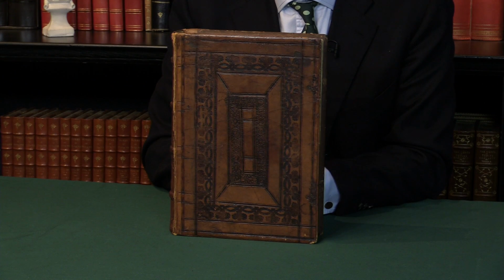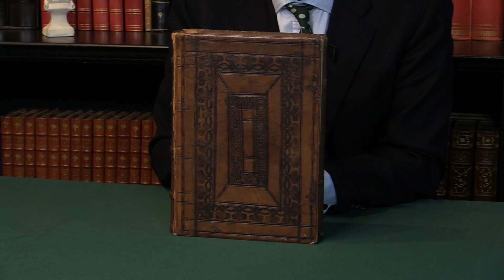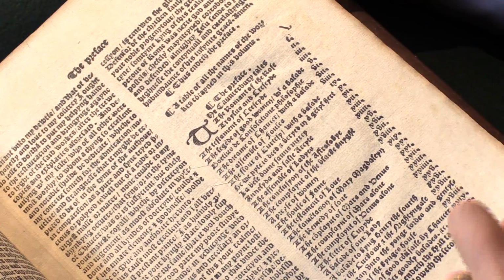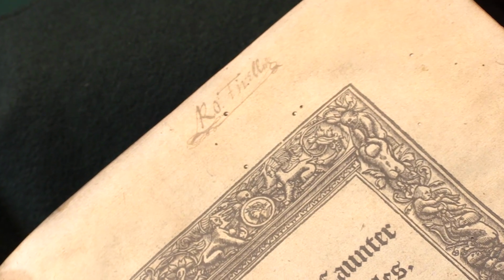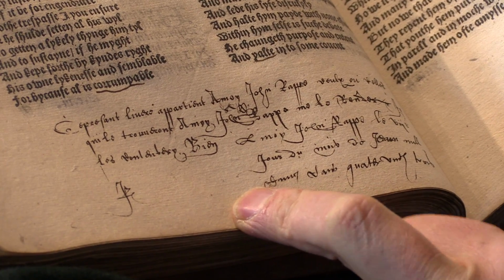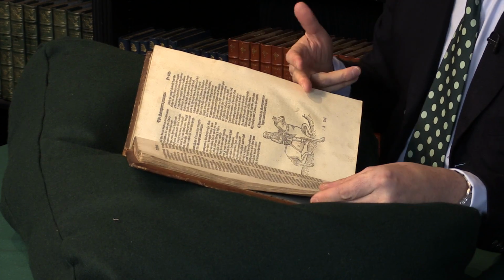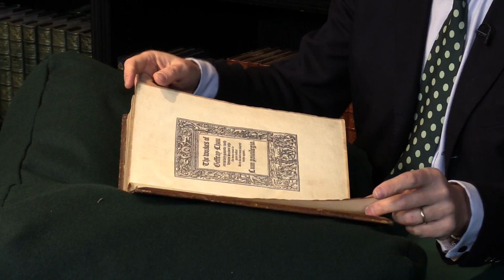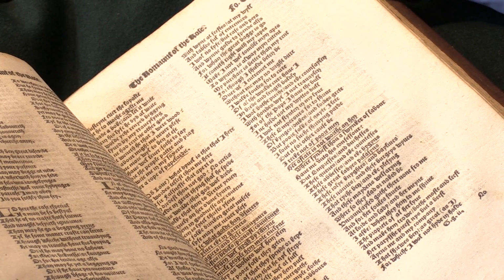CHAUCER, Geoffrey. [The workes of Geffrey Chaucer, newlie printed...], 1532. Peter Harrington.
[The workes of Geffrey Chaucer, London: by Thomas Godfray, 1532.

Presented by Adam Douglas, Senior Rare Book Specialist at Peter Harrington.

Folio (312 x 213 mm). Contemporary blind-tooled calf lifted from the original binding and relaid on heavy boards and rebacked to style (a pencilled note dates the restoration 1946), the sides panelled with a stylised wheatsheaf roll and a decorative roll incorporating heads, the fore edges showing the marks where clasps and catches were formerly attached. Housed in a dark brown cloth flat back box. 394 (of 397) leaves (lacking A1–3, supplied in good quality facsimile). Black letter, text in double columns. 20 woodcut illustrations from 15 blocks, section-titles within woodcut compartments (McKerrow & Ferguson 19) for “The Romaunt of the Rose,” “Troylus and Creseyde,” “Boetius de consolatione philosophie,” “How Pite is Ded and Beried in a Gentyll Hert,” and “The Testament of Love,” all with continuous foliation and signatures, QQ3 cancelled as usual and replaced by four leaves incorporating Robert Henryson’s Testament of Criseyde. Early ownership inscriptions of John Rappe in French, one in The Romaunt of the Rose (foot of sig. 2E3v) dated 8 June 1583; early ownership inscriptions of Ro: Tirell (=Tyrell) at head of The Canterbury Tales part-title and again at head of The Knight’s Tale, and of Thomas Lanham at foot of Troylus and Creseyde part-title; some early underlines and contemporary marginalia throughout; front free endpaper with pencilled note (in the hand of Lord Kenyon?) stating that the book was bought at the sale of Captain Walter Tyrell’s books, Christie’s 1891; modern bookplate of Robert S. Pirie. A few minor marks or stains, last leaf with paper restoration at upper outer corner and loss of part of the foliation number and just touching one letter of the colophon, a very good copy.

First complete collected edition of Chaucer and the first attempt to collect into a single volume the complete writings of an English author. The Canterbury Tales alone had been first printed by Caxton, first without and then with woodcuts, before Pynson attempted something like a collected edition in three separate publications of c.1526, but Godfray’s publication “was the first attempt at a critical edition and for over 200 years provided the standard text of The Canterbury Tales” (Hayward). Only The Canterbury Tales is illustrated: the cuts of the Knight and Squire are copies from Pynson’s 1526 edition (Hodnett 2066, 2067), while the remaining 13 were cut for Caxton’s 1483 edition (Hodnett 214–236). The editor was William Thynne, clerk of the kitchen and of the green cloth to Henry VIII, and recipient of numerous grants and appointments. Thynne provides the first printed editions of a number of Chaucer’s major works in verse and prose, including The Book of the Duchess, The Legend of Good Women, Boece, and The Treatise on the Astrolabe. He also printed a large number of works not by Chaucer, including poems by John Lydgate, Thomas Hoccleve, Richard Roos, and Robert Henryson, giving the volume an additional if accidental value as a poetical miscellany. The introductory materials to the edition, which include the first life of Chaucer and a genealogy, are prefaced by an unsigned dedication to Henry VIII by Sir Brian Tuke, the king’s secretary, arguing for the poet’s pivotal role in the development of the English language. The publisher Thomas Godfray was associated with some of the more radical propagandists of the Tudor revolution and Thynne’s edition began a gradual process in the 16th century by which Chaucer was established both as the father of English poetry and claimed for the nation as a proto-Reformer, so that John Foxe the martyrologist would eventually acclaim him as “a right Wycliffian”. In its care and attention lavished on primarily secular literature, it also provided the model for the folio editions of the Jacobean dramatists. This is much the most complete copy to have appeared in commerce in the past 40 years. The only other substantially complete copy in that period was the William Morris–Richard Bennett–Michael Tompkinson–Albert May Todd copy, lacking six leaves (A1, A4, Uuu1, Uuu2, Uuu5 & Uuu6) and the lower outer portion of Ttt4, sold at Sotheby’s, 10 July 2003, lot 76. Though Morris used Skeat’s Victorian edition as his copy text, his own copy of the 1532 Thynne folio surely supplied inspiration for the Kelmscott Chaucer.

CHAUCER, Geoffrey.  [The workes of Geffrey Chaucer, newlie printed, with dyvers workes whiche were never in print before: as in the table more playnly dothe appere.], 1532. Peter Harrington.